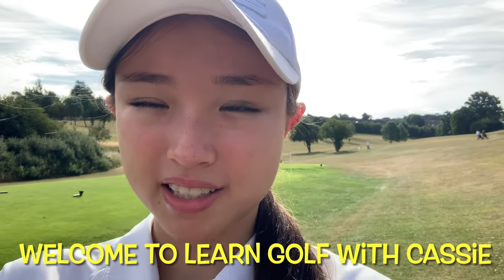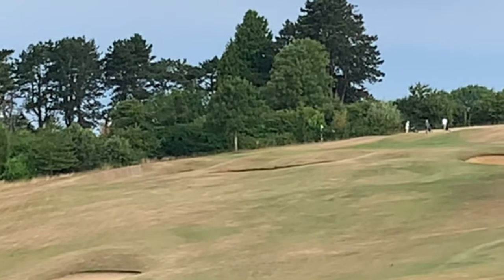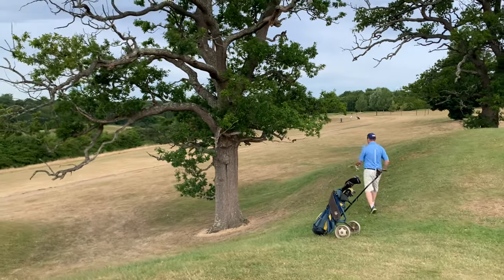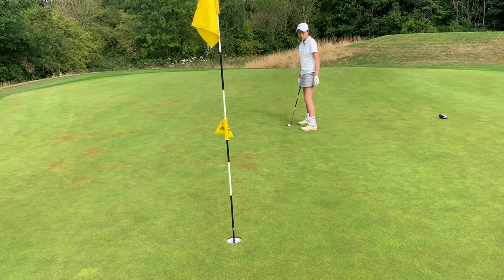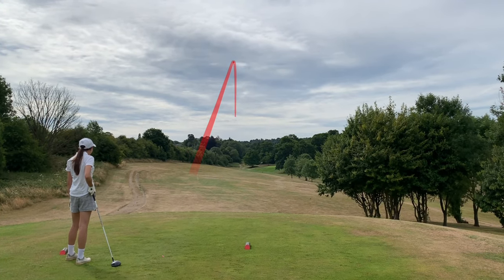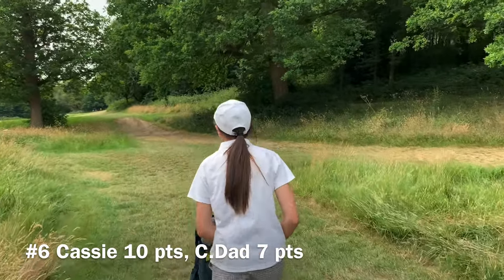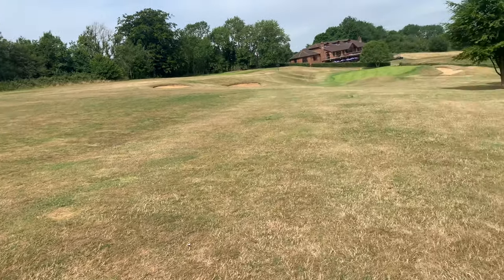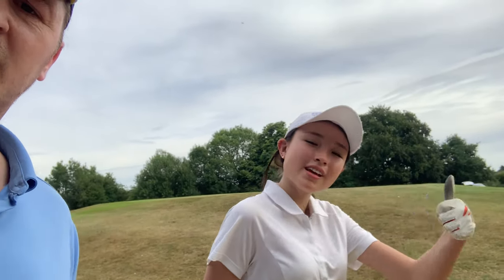Surrey National GC - Stableford Course Vlog (Part 1) (509)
We are back in England after a short break in Stockholm, and we are still trying to get used to the incredibly hard ground conditions - it is actually The Open weekend and we can feel a little bit like the conditions leading to long roll outs.

Surrey National is a course we have played a few times before, but for Cassie it seems pretty unfamiliar coz it was over 3 years ago that we last played.

The main struggle we have today is the very high rough - definitely needs to be avoided.